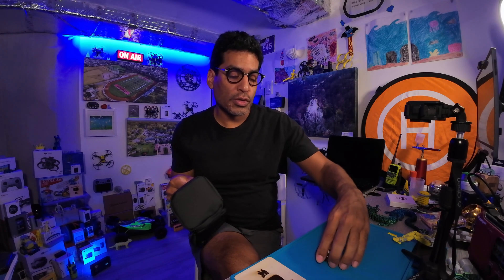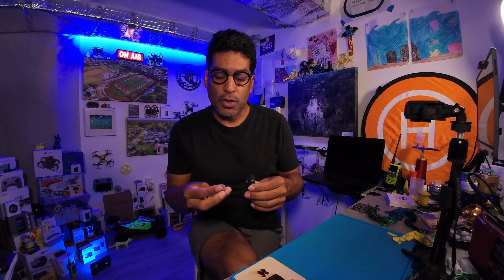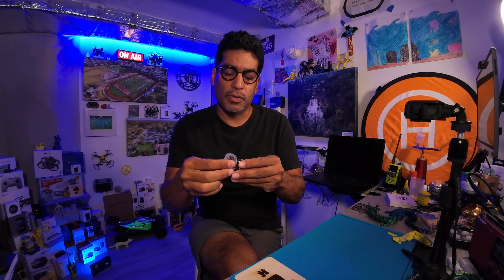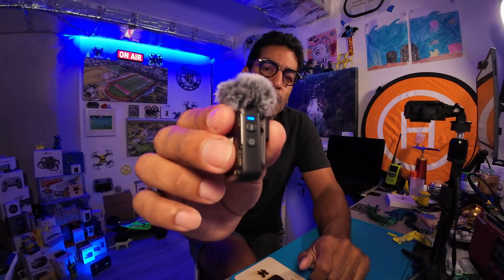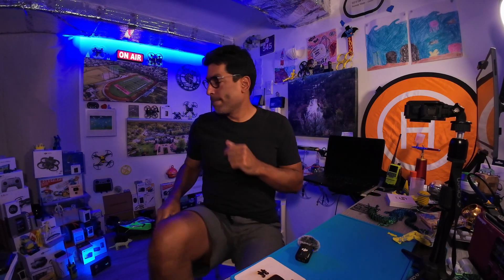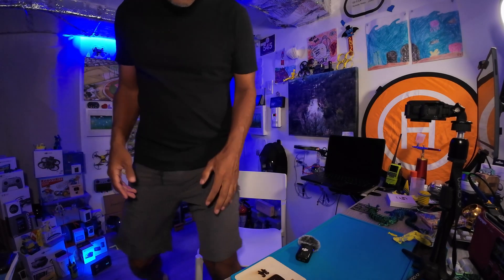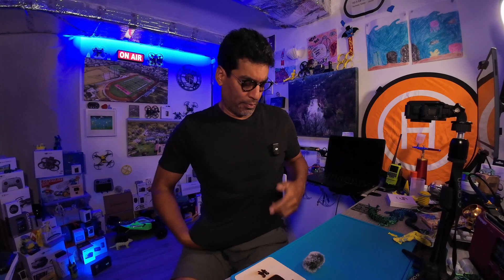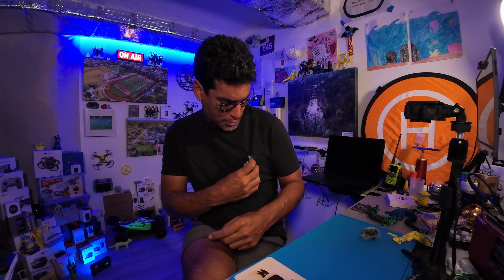DJI Mic 2 Noise Cancelation Options, how to remove ambient sounds from your audio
Remove nose from your audio,  how to make your audio better with adobe sound. How to fix bad audio

Clean up audio for free with Adobe Podcast AI